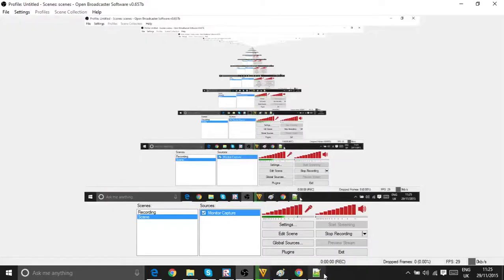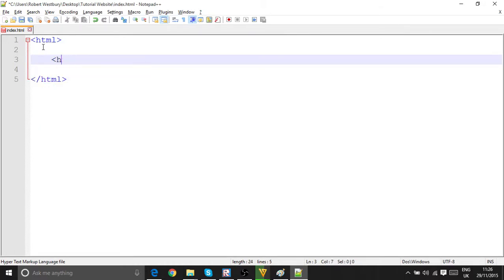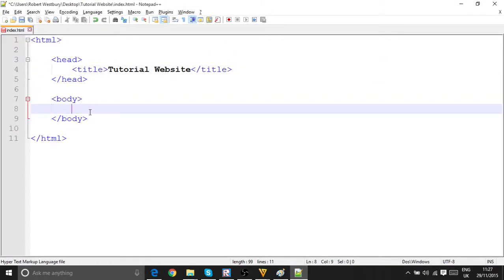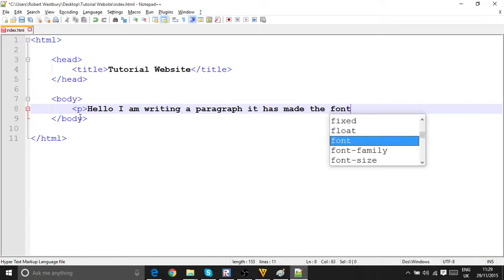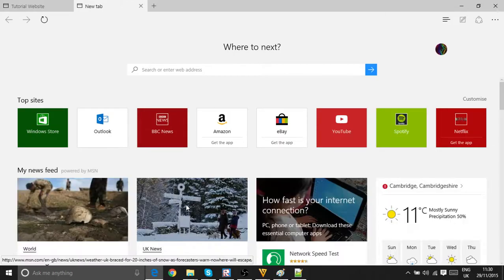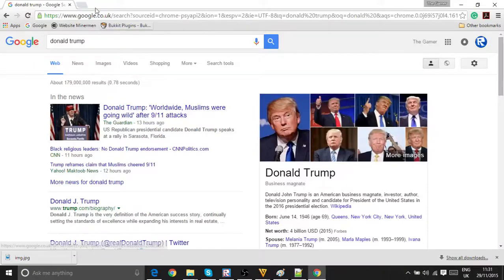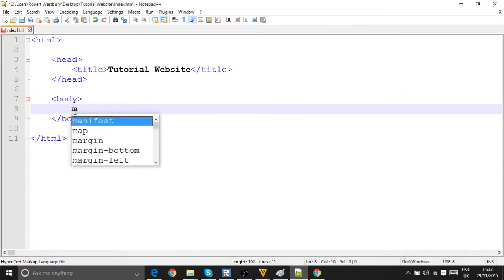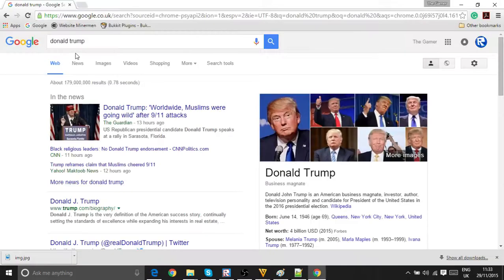HTML Tutorial | Ep. 2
Learn HTML the easy way!